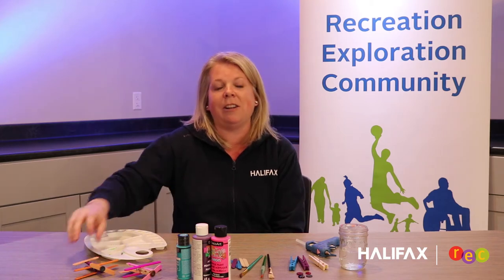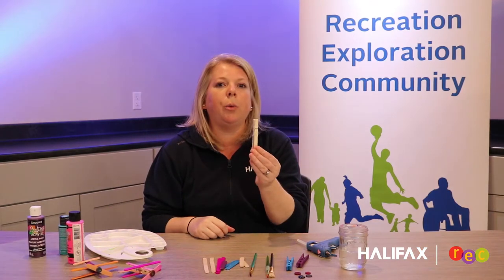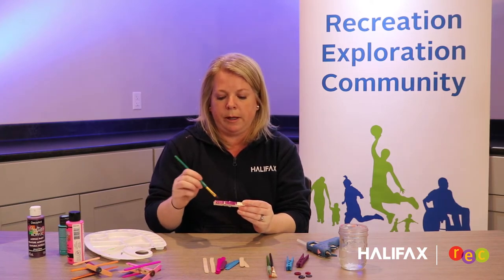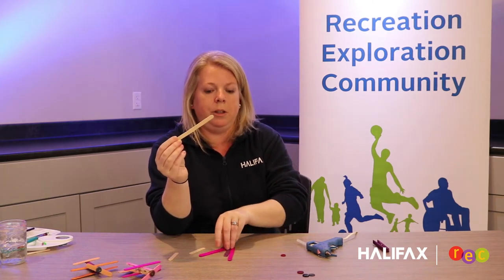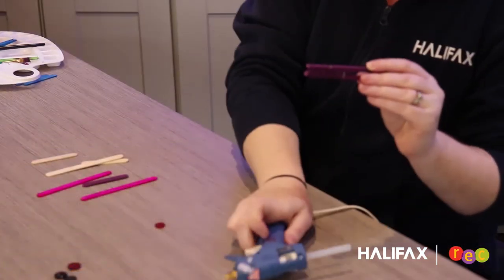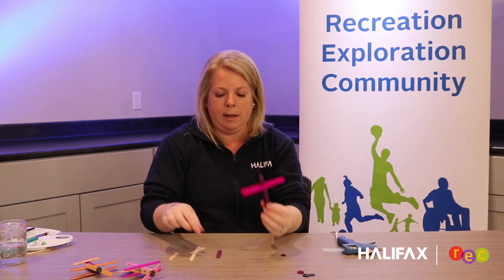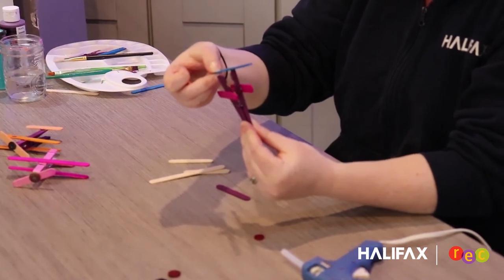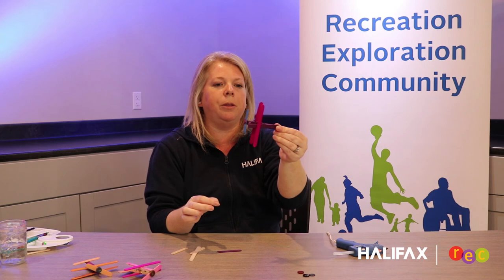Clothes pin airplane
Follow along with Marlo to make a clothes pin airplane at home!

These online recreation programming sessions are hosted by the municipality to promote online learning, have some fun, learn something new, and challenge your mind. These sessions are “use at your own risk,” so don’t work beyond your capability and seek help if you need it. Remember, safety first! If you choose to share your or your family’s results online, please do so responsibly and safely. We hope you enjoy this free programming.